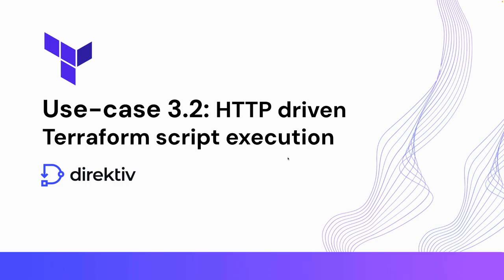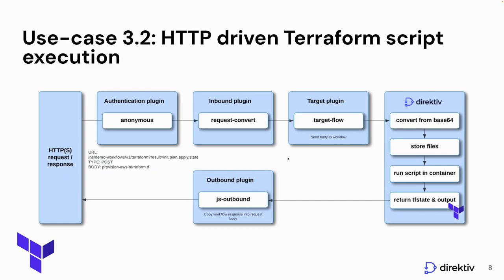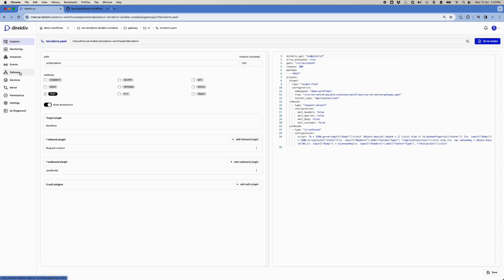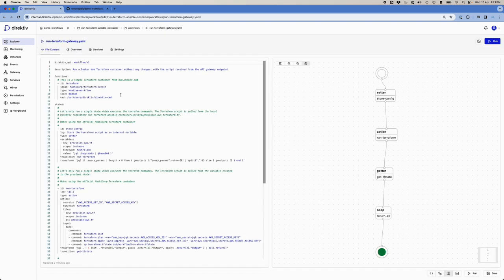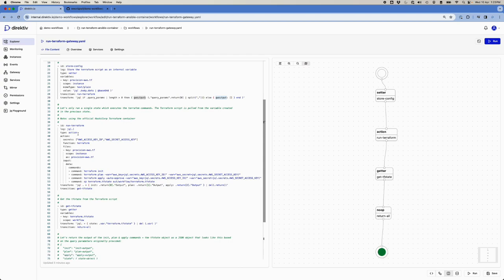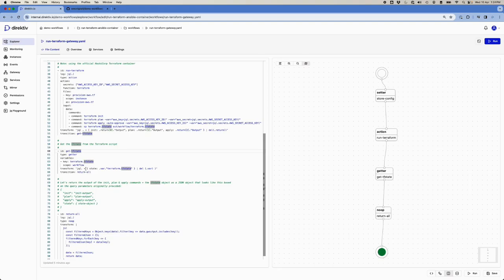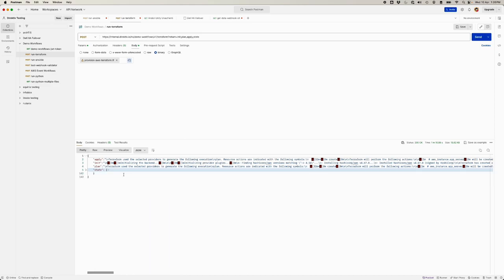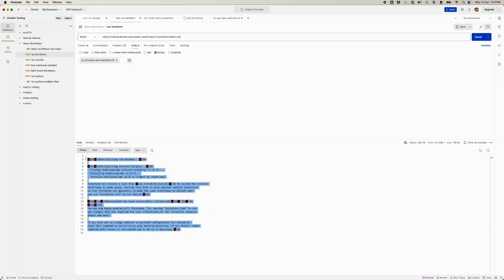Direktiv Blog Videos: Use case 3 2 HTTP driven Terraform script execution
The video serves as an visual example of the Blog article written on the Direktiv API gateway.

Use-case 3.2: Send a POST request to an API endpoint with the body of the POST request an Terraform script you would like to execute on-demand